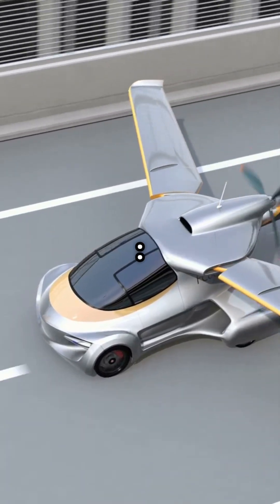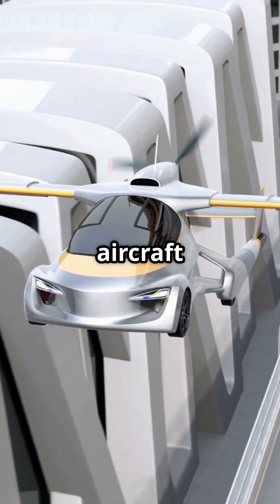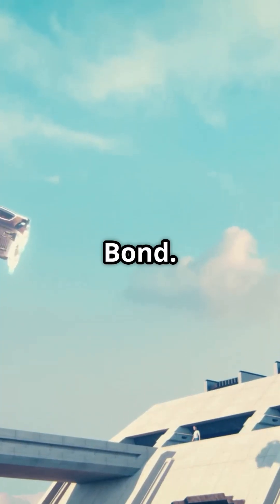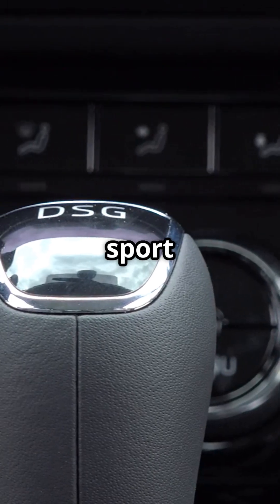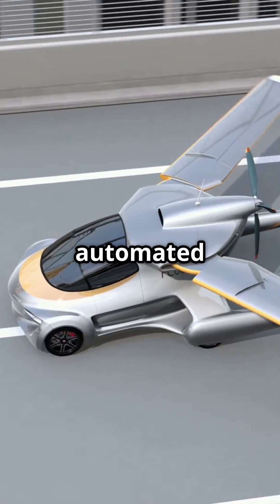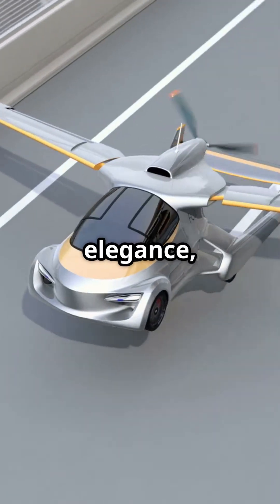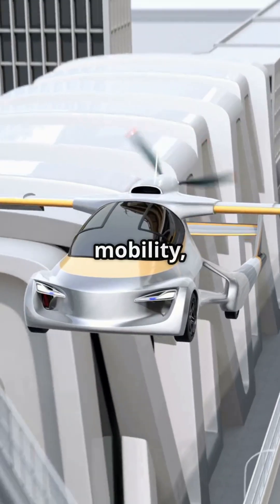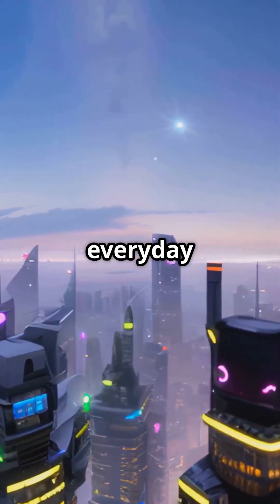AirCar: The Car That Transforms Into An Airplane In Under 2 Minutes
Welcome to the future of mobility! 🚗✈️ Meet AirCar, the groundbreaking vehicle that transforms from a car to an airplane in just under two minutes! In this fast-paced video, we showcase the innovative design and incredible capabilities of AirCar. Watch as it takes flight and revolutionizes the way we think about transportation. Ready to leave traffic behind? Buckle up and take off with us!